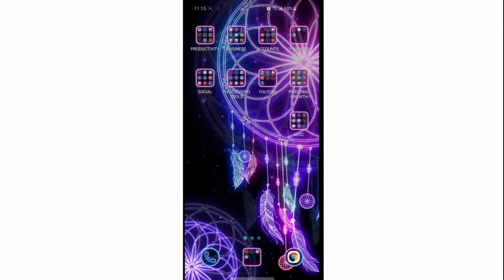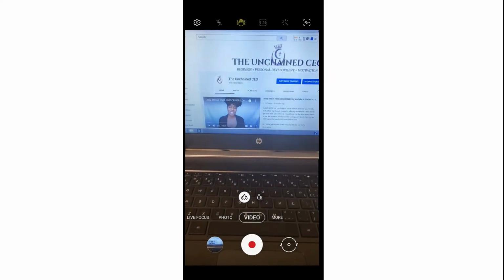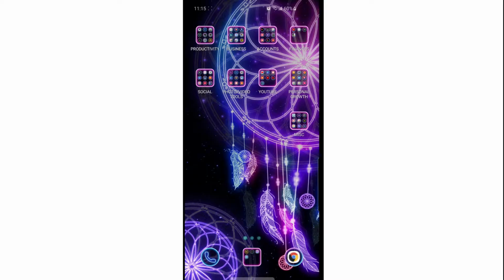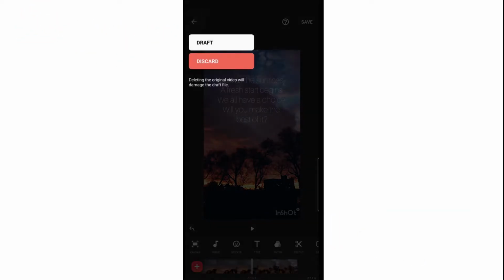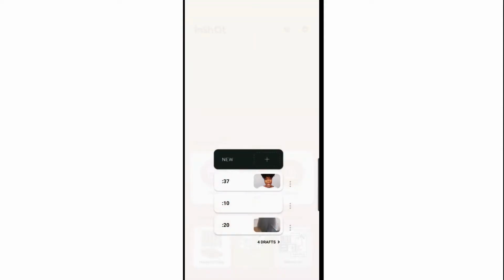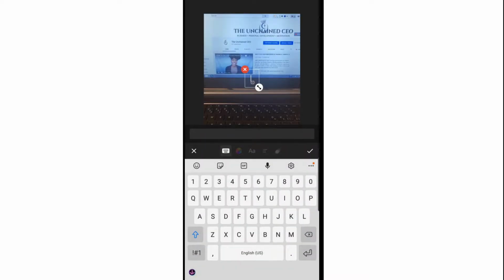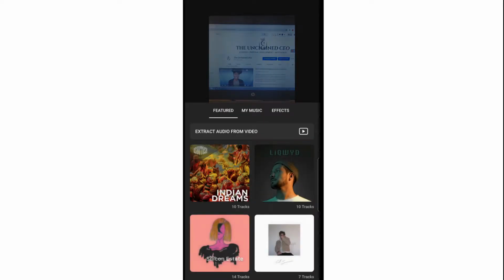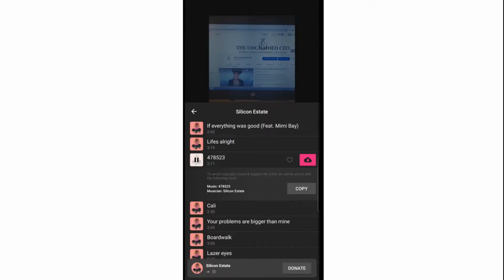What Is YOUTUBE SHORTS? +monetization??+ how to get MORE VIEWS and SUBS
In this video, I’m telling you everything you need to know about YouTube shorts. What is Youtube Shorts? Can you monetize Youtube shorts? How do you get more views and subs from youtube shorts? Don’t worry all of your questions about this new feature will be answered and explained in this video!

Don’t forget to download your FREE business tools guide where I will be sharing with you my favourite online tools and apps that helped me grow, automate and scale my businesses.

WEEKLY UPLOADS!

MOTIVATIONAL VIDEOS FOR SUCCESS IN LIFE NEVER GIVE UP

MUSIC DETAILS

CAMERA & GEAR
Canon G7X Mark ii
Samsung Galaxy S10
Manfrotto Mini Tripod
Neewer Ring Light
MountDog Adjustable Backdrop Stand
White Backdrop

FAQs

Name: Sarah
Age: 35 & fabulous!!
City: Toronto, Canada
Profession: Entrepreneur | Speaker | Digital Content Creator
Nationality: Jamaican Canadian
Height: 5'4. & a half